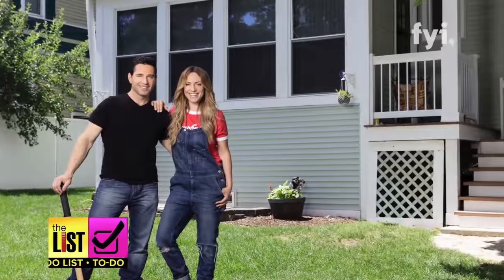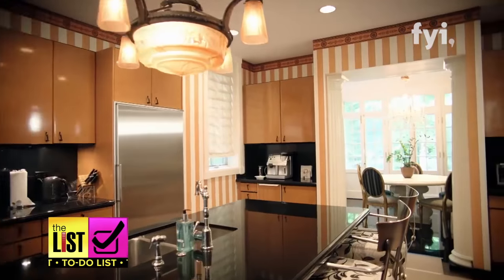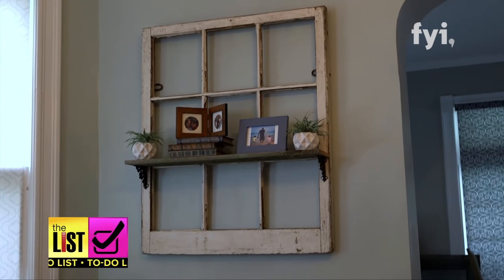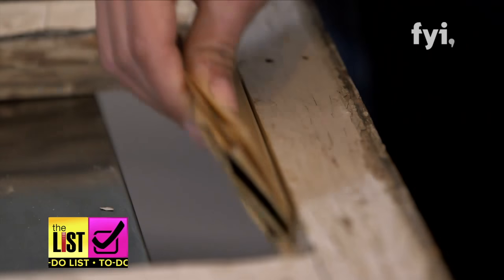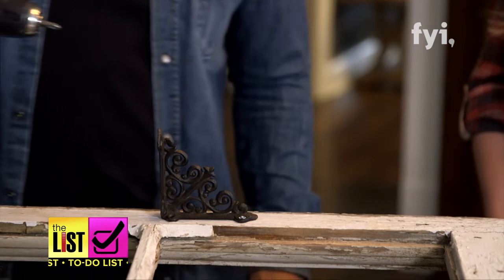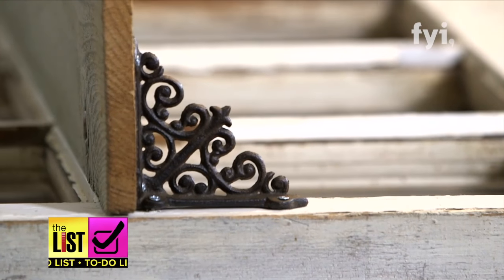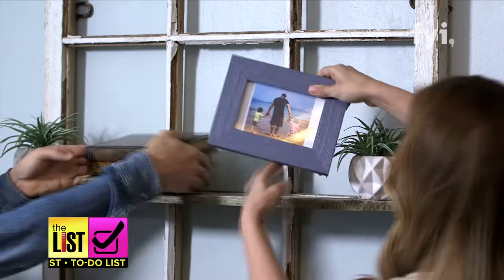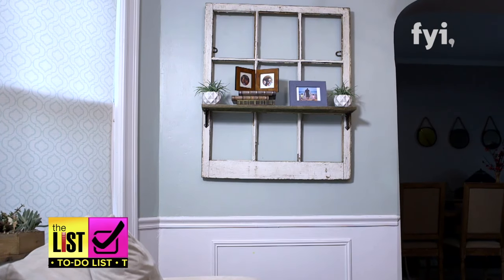5 Easy Steps to Make Your Own Reclaimed Wood Shelf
The clock is ticking, but there's still time to make your crib so Christmas-cool that when Santa comes out of the chimney he'll want those milk & cookies “to stay.” Lindsey Granger got some tips from the stars of the new fyi series Downtown Shabby on how to make a fabulous shelf out of reclaimed wood.